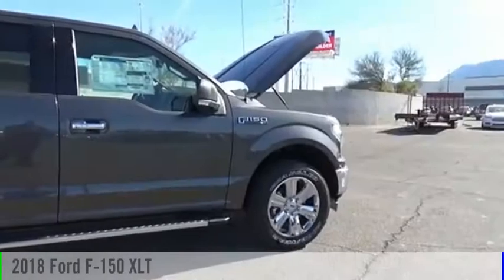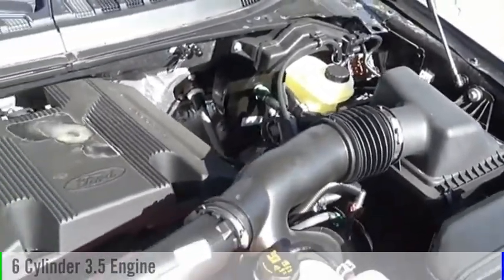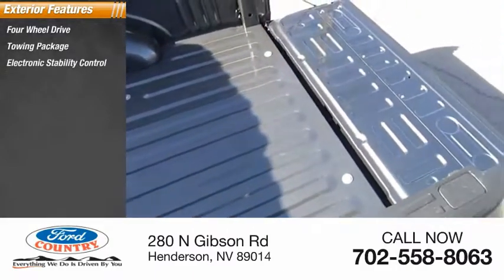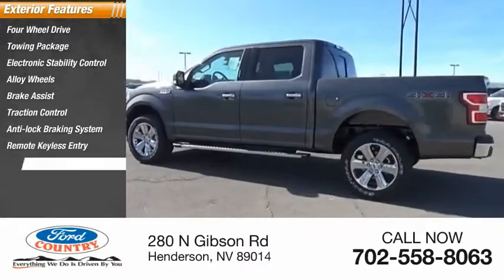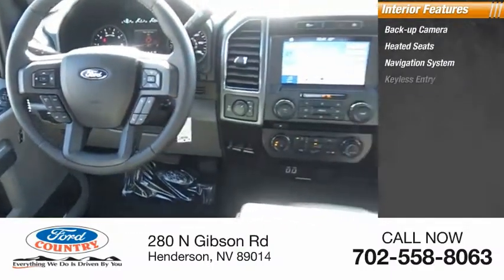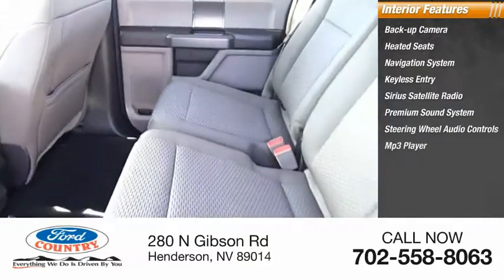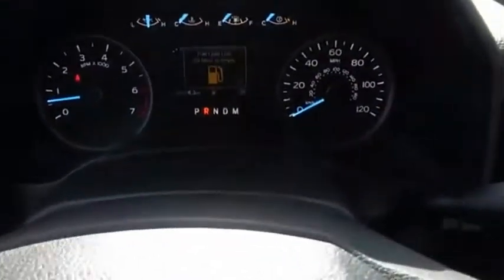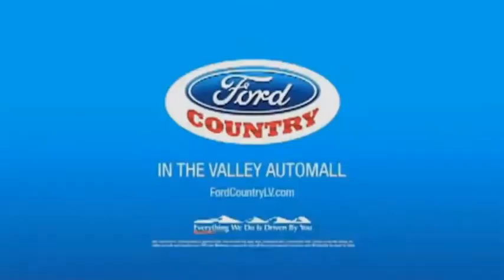2018 Ford F-150 Henderson NV 59387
2018 Ford F-150 XLT

Magnetic 2018 Ford F-150 XLT 4WD 10-Speed EcoBoost 3.5L V6 GTDi DOHC 24V Twin Turbocharged 4WD.